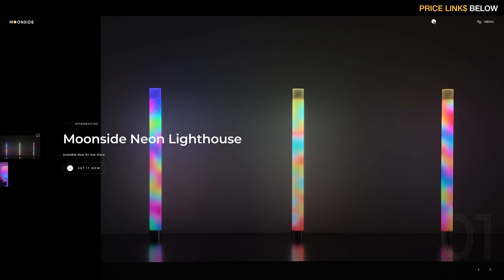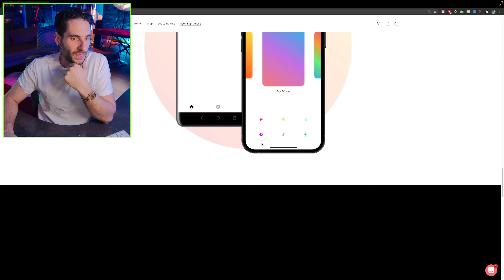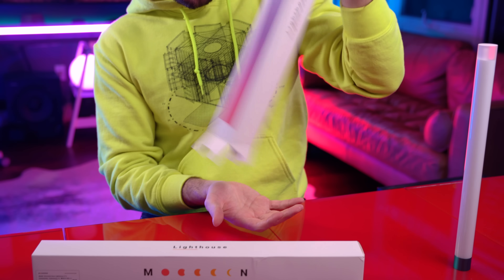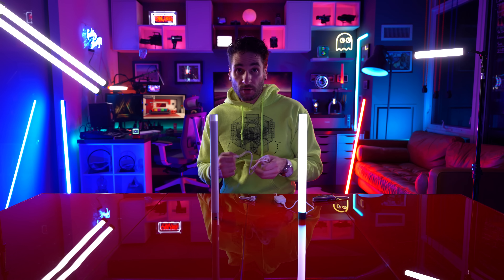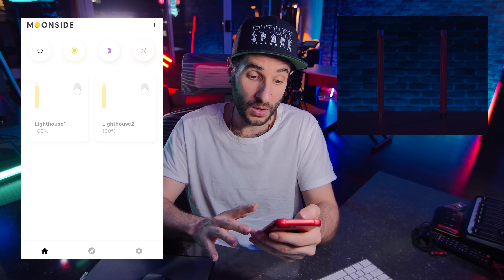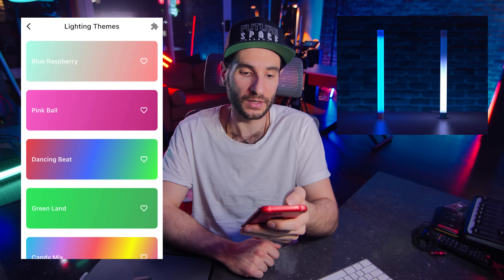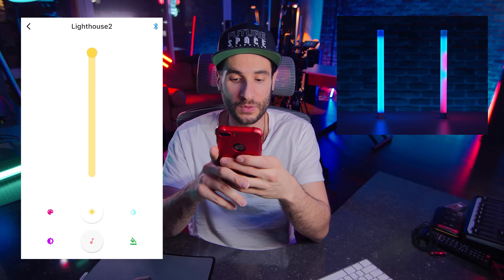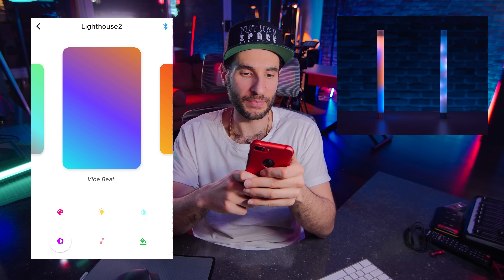LAVA LAMP LIGHT BARS!? Moonside Neon Lighthouse (REVIEW & DEMO)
Today we're looking at these mini RGB light bar LED tube lights with smart home capabilities! They have a huge variety of very presets and effects within the app for a very unique decorative experience! Could these be the next lava lamps!?

RGB Light Bars
Mini Light Bars
RGB Table Lamp
TV Backlights
Moving Pixel Art Displays
Desk Light Strips
Cabinet RGB Lights
Neon Displays
Laser Star Projectors
Levitating Balance Lamp
Indoor Firepits
Phillips Hue Lights
Crystal Ball
Photo Prisms

🎥 VIDEO TIMESTAMPS:
0:00 Online Website & Impressions
0:35 Product Video Initial Reaction
1:24 Online Images & Photos
1:38 Let's Get Ready To Rumble
2:24 Moonside Design Lighthouse Unboxing
2:45 Physical Body Design
3:20 What's Included In The Box
3:42 Smart Controller Closeup
4:08 Full 360 Light Coverage
4:58 Included Controller Buttons
5:50 Smart App Walkthrough
6:25 Setting Custom Colors
6:38 White Presets
6:46 Main Effects Presets DEMO
9:01 Music & Sound Reactivity Mode
10:06 Wifi & Smart Home Integration
10:30 Visual Aesthetics
11:19 Aluminum Base Holders
11:40 Overall Thoughts